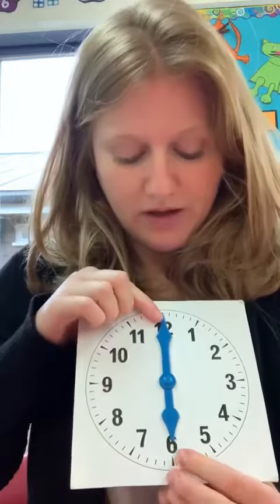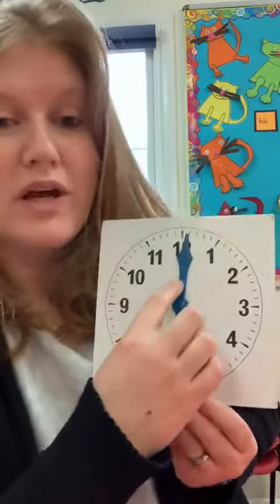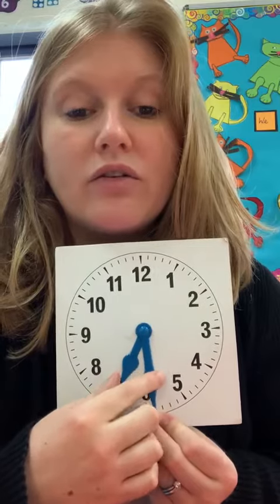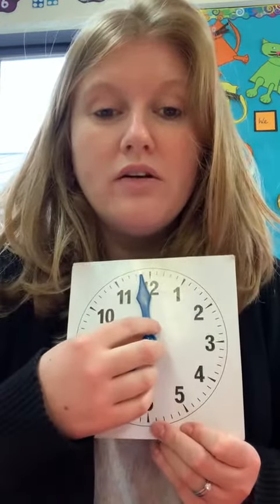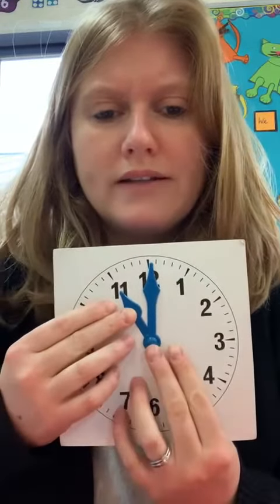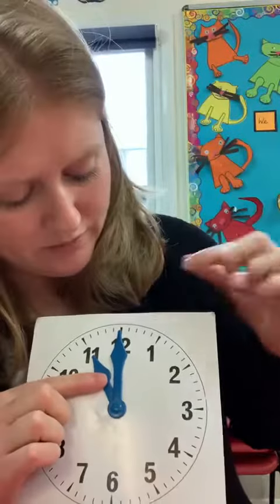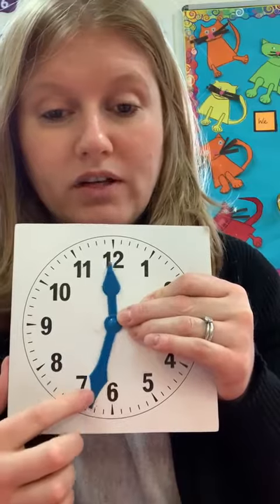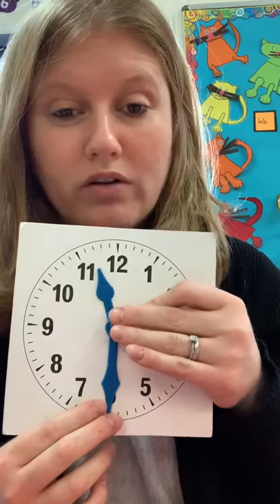Wednesday maths 2